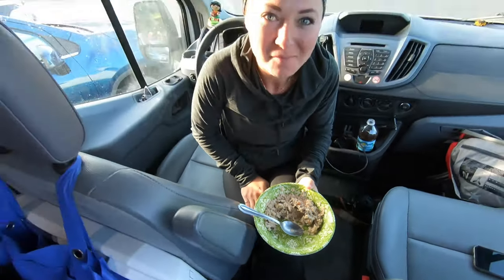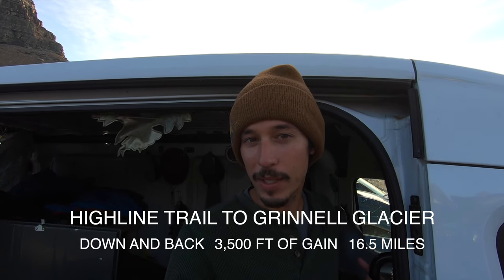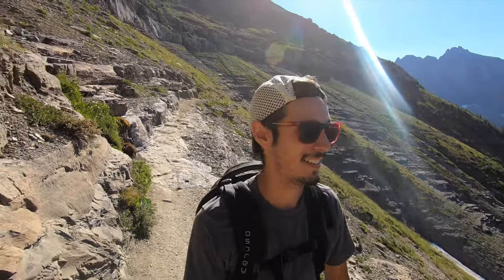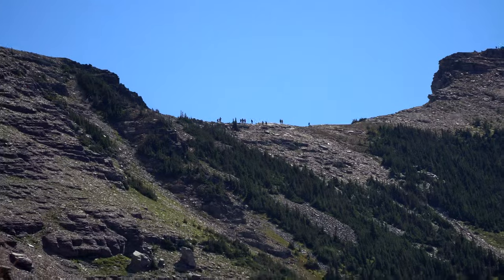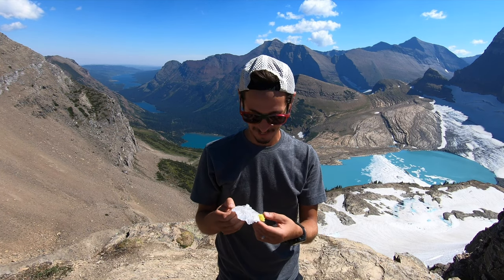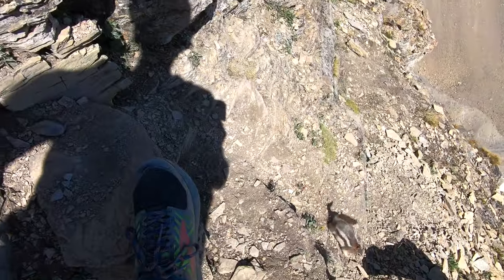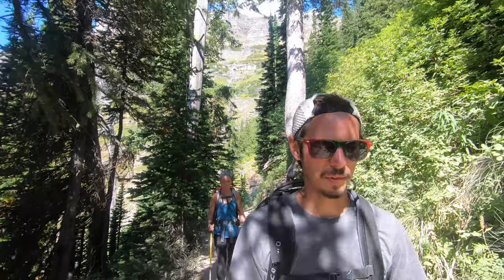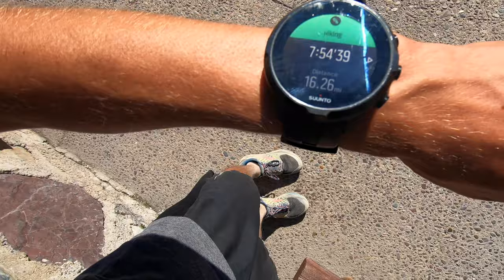The BEST Hike in Glacier National Park | Highline Trail to Grinnell Glacier Overlook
Is this the best hike in Glacier National Park?  We hiked the Highline Trail to Grinnell Glacier overlook.  Starting at Logans Pass, Highline Trail takes you through the Garden Wall and Haystack Pass.  There is not a single bad view on this trail.  We promise the extra mile up to Grinnell Glacier overlook is worth it.

GEAR LIST

Big Camera
Small Camera
Small Camera

Amber Shoes:
Nathan Shoes:
Nathan Watch

We are the Sosa's.

For the past 4 years, we have been saving and preparing for a travel adventure around the world. We are not an extraordinary couple, simply explorers with big ambitions. Always on the lookout for the best food, bargain and sunrise we can find.